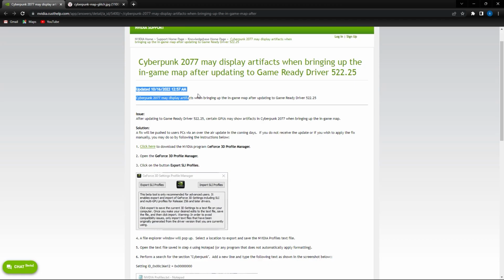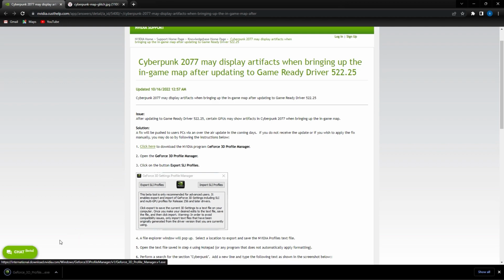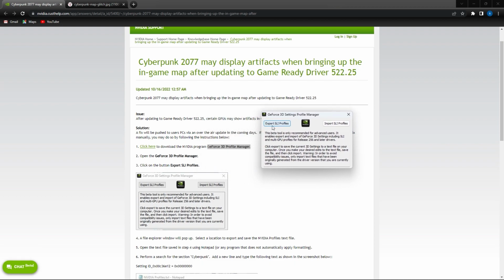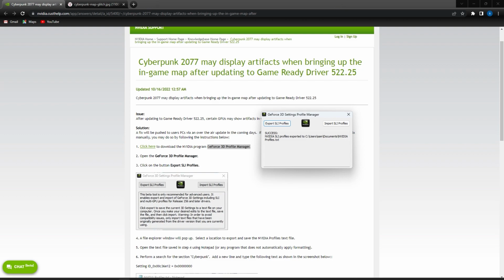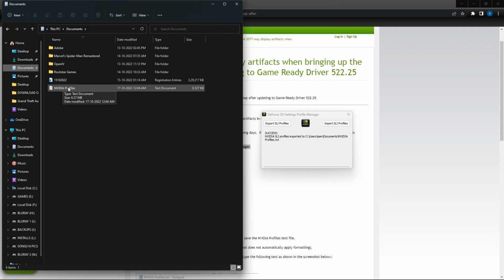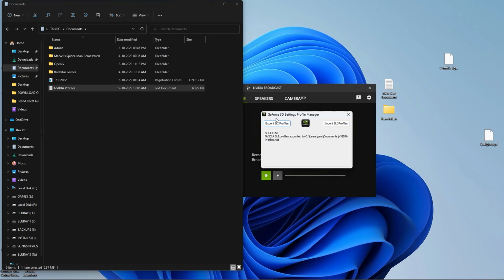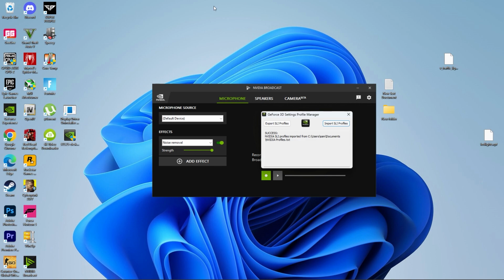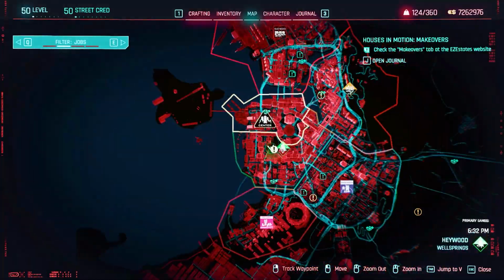CYBERPUNK 2077 MAP GLITCH FIX | CYBERPUNK NVIDIA DRIVER MAP BUG FIXED (1000% REAL)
PC SPECS :
GPU                       : ZOTAC RTX 4090
MOTHERBOARD : Asus Prime Z690 P
CPU                       : I9 12900k
RAM                      : GSKILL 32 GB 3600MHZ
COOLER               : MasterLiquid 240L V2
CABINET              : Corsair 570X
PSU                       : Corsair 1000W 80+ Gold
MONITOR             : ACER 4K 144HZ

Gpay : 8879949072